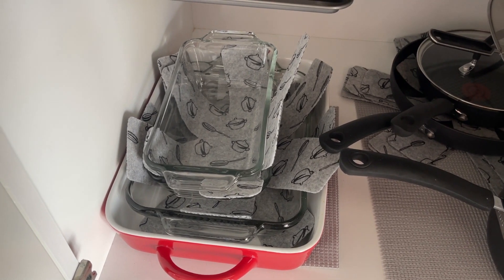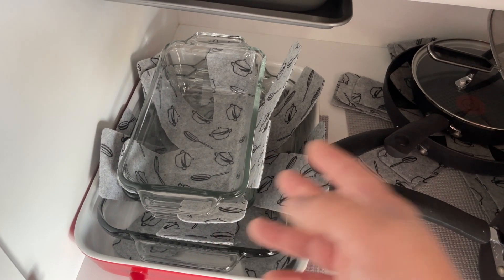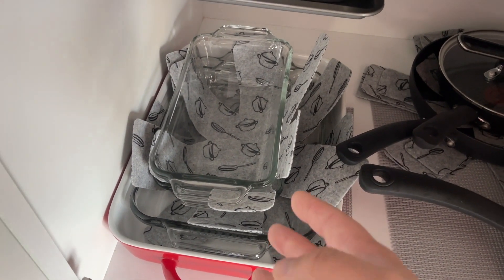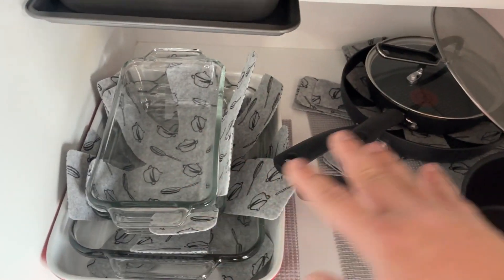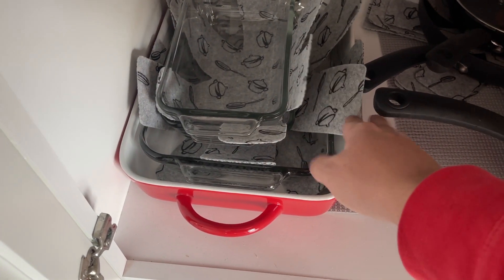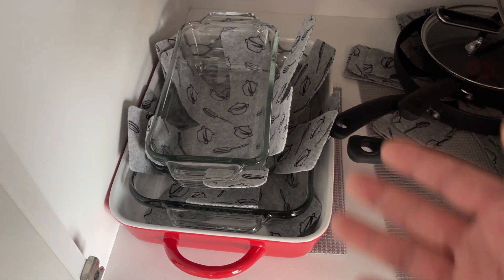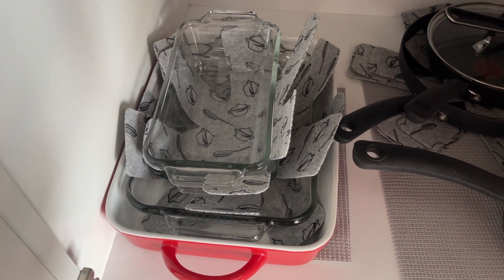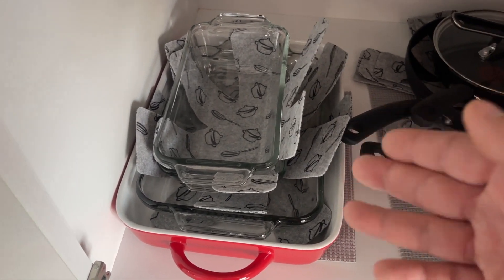Honest Review | Pot Protectors